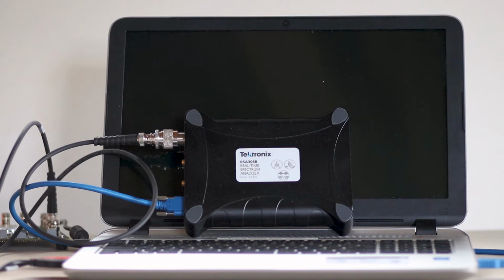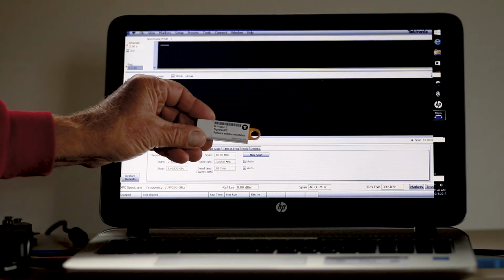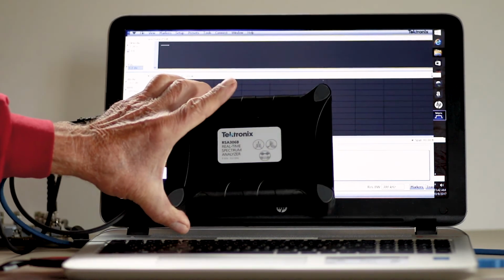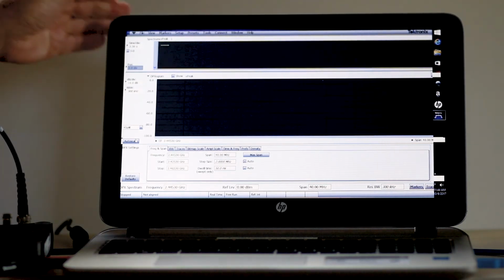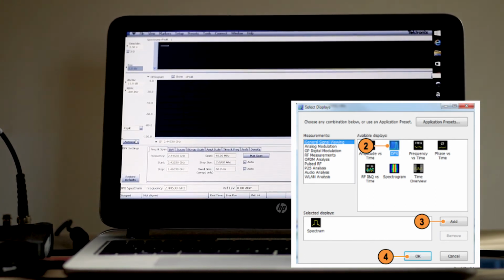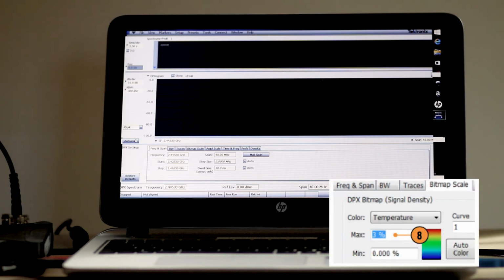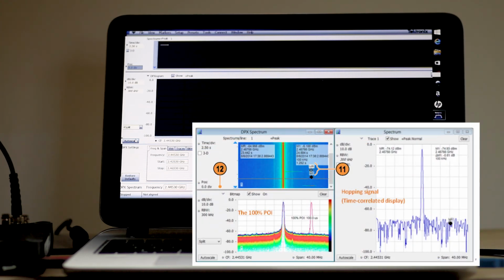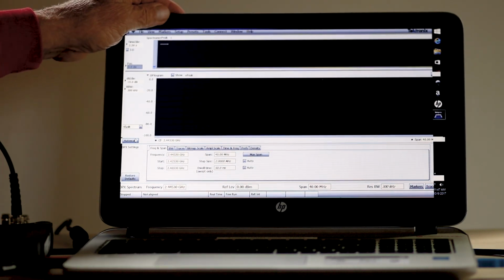DPX in the Tektronix RSA306 PC-Based Spectrum Analyzer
Digital phosphor technology reveals transient and weak signals that otherwise would be difficult or impossible to detect.